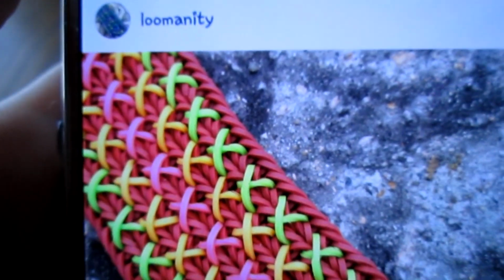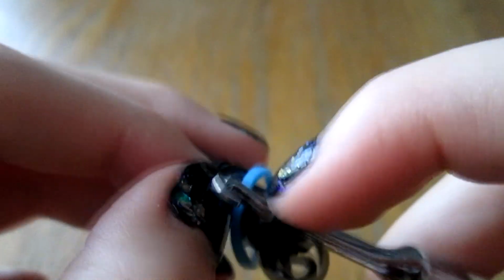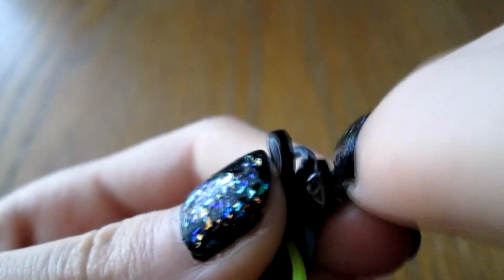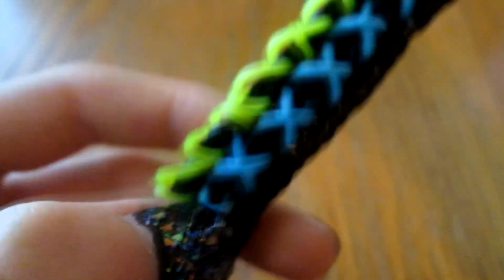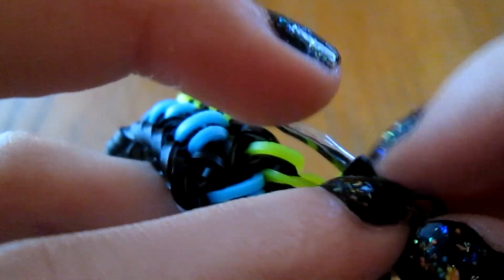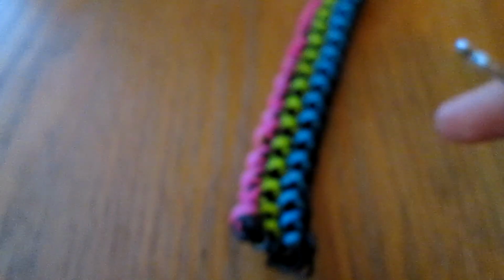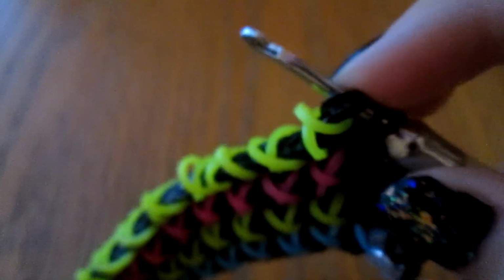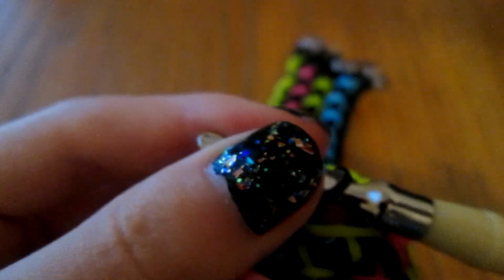Diagonal Cross Bracelet- Designed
My Etsy